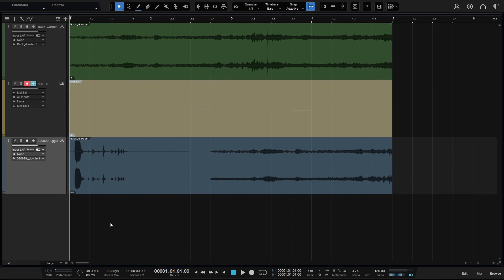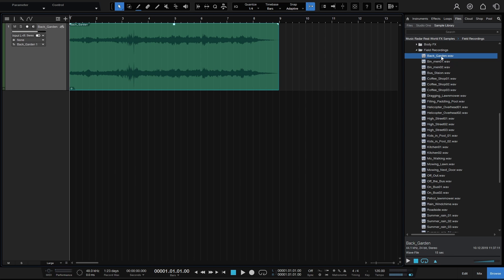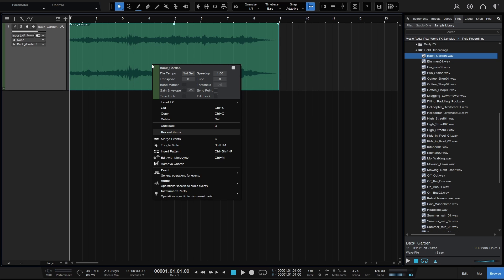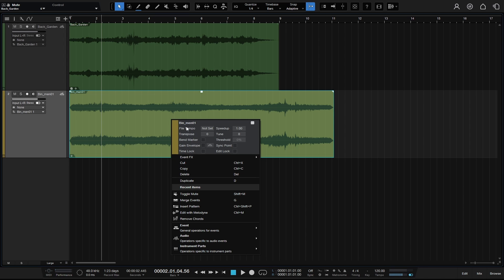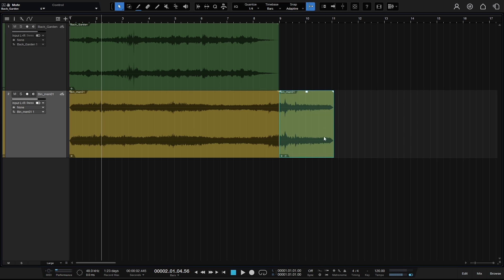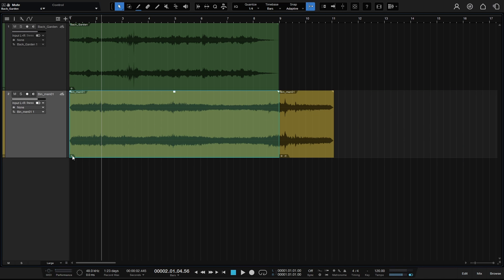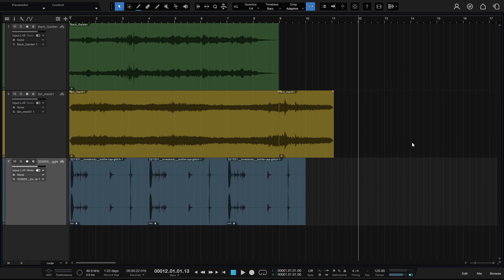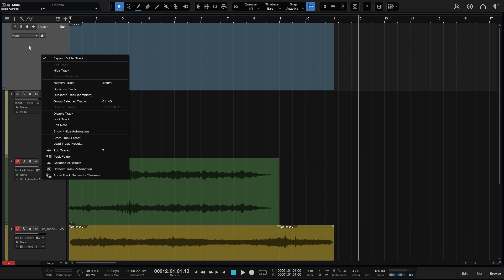Learn Studio One 6.6 | Know these Event Icon Meanings!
In this tutorial we take a look at the various event icons that will display on audio events within Studio One 6.6 and what they mean.  Don't skip this video!  Besides learning the meaning of these icons, you'll also learn 10 different features that are available for your audio events.